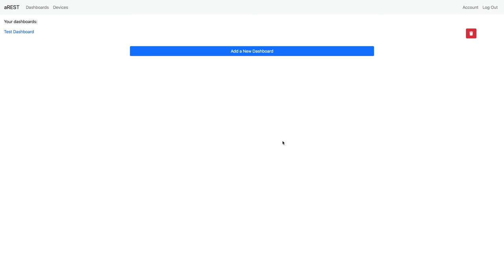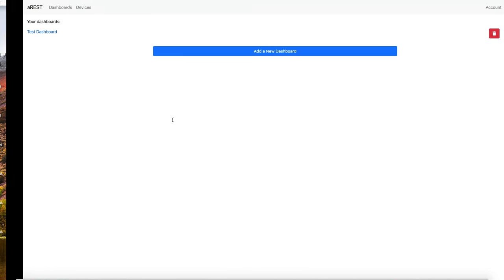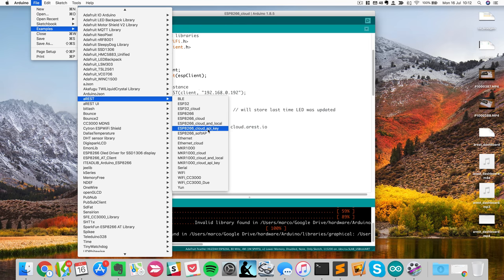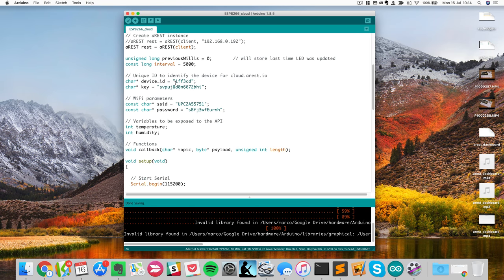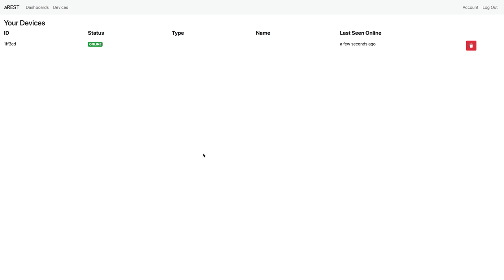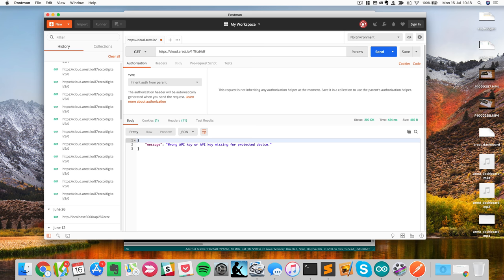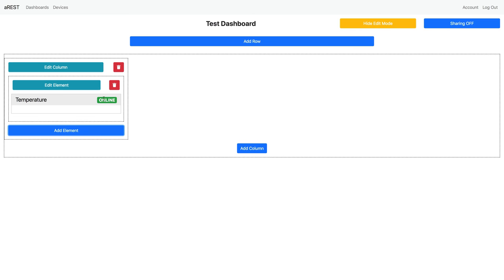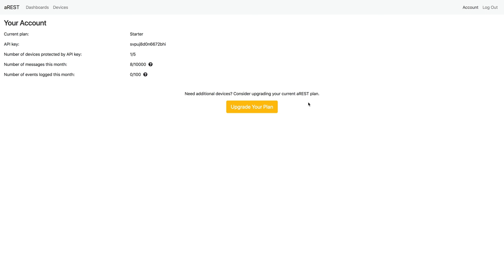How to Protect Your Devices with Your aREST API Key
In this tutorial, you will learn how to protect your devices connected to the aREST cloud platform using an API key. We'll first see how to actually get the API key, how to use it when setting up your devices, and finally how to access a device that is protected by a key.